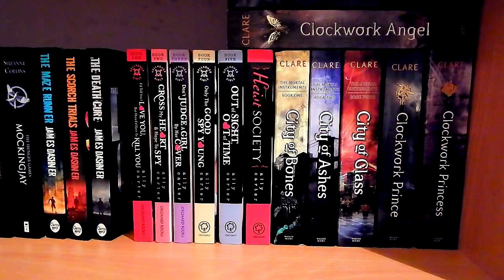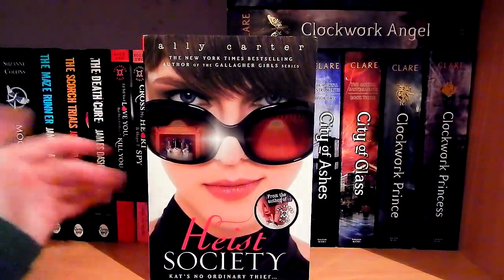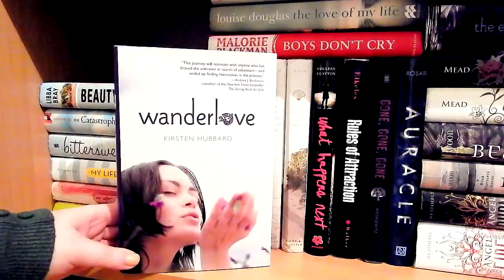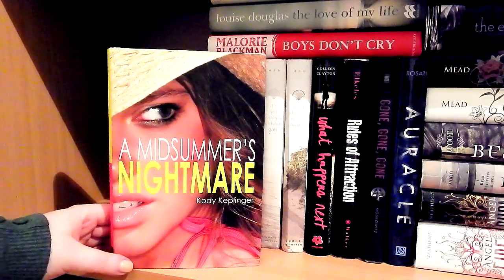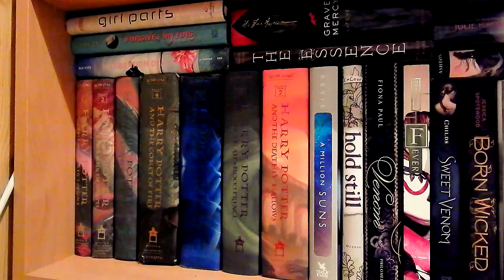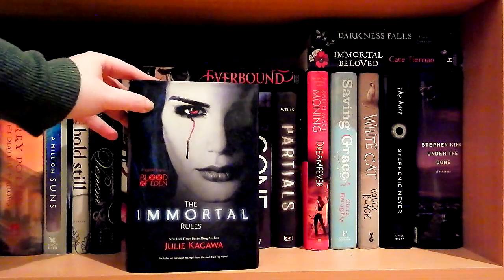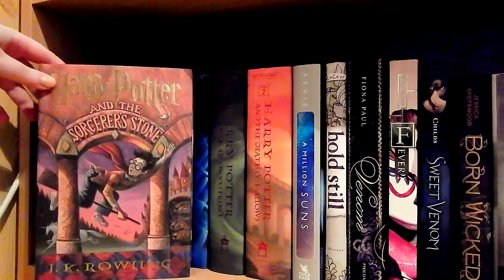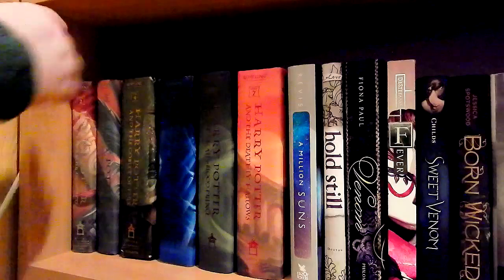:: BOOKSHELF TOUR 2014 ::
Hi guys!
I know it's a bit long, but i tried to edit it down as much as i could.
Oh and i'm so sorry for the bad audio at parts, but i guess i was standing too close to the camera, and it didn't like that:D

Love,
Kata